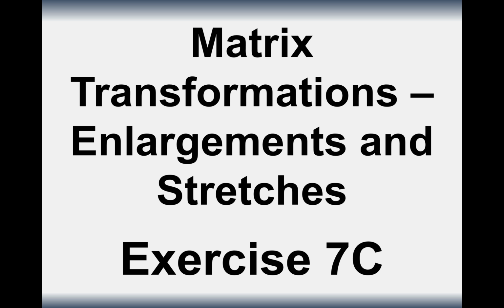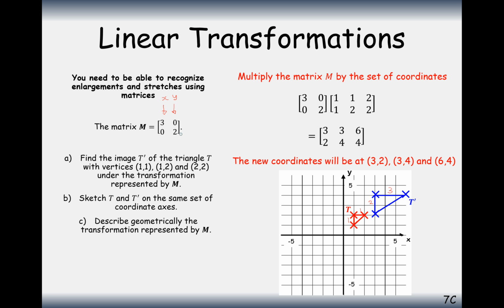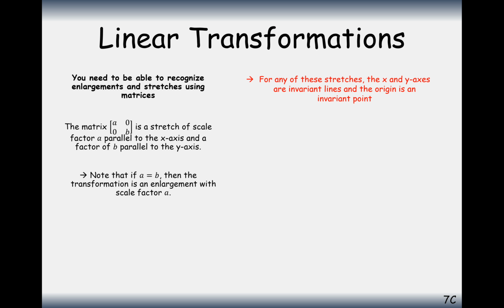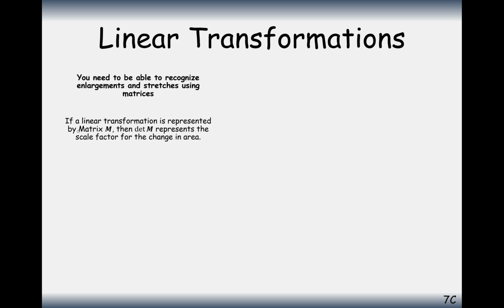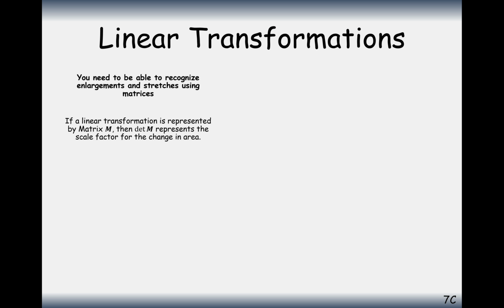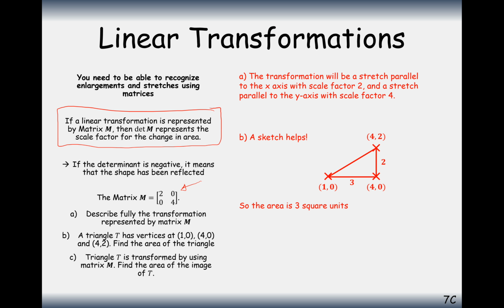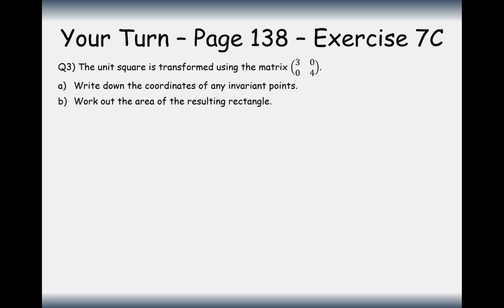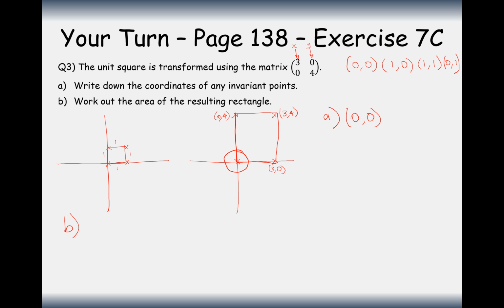ASFM - Core - Matrix Enlargements